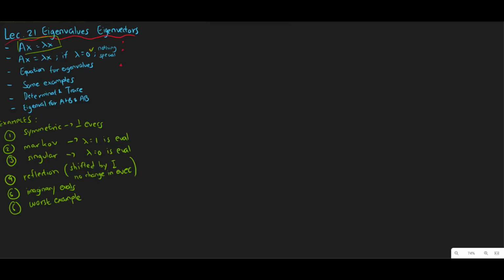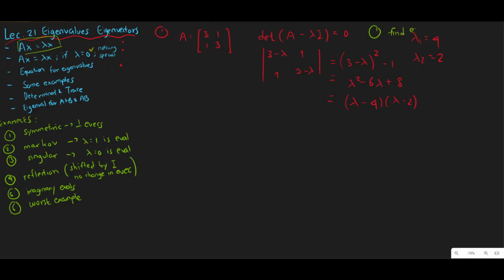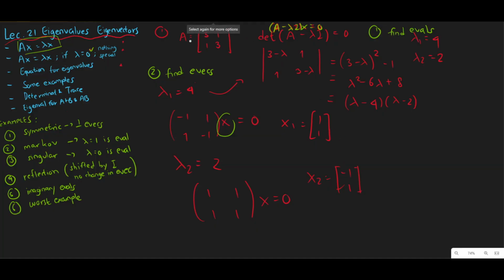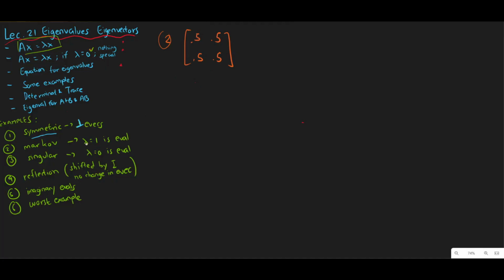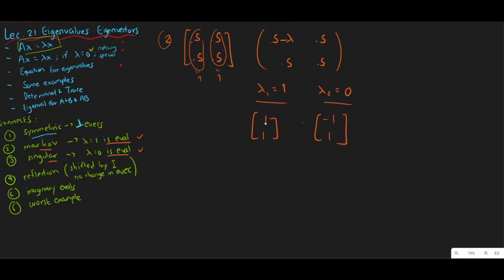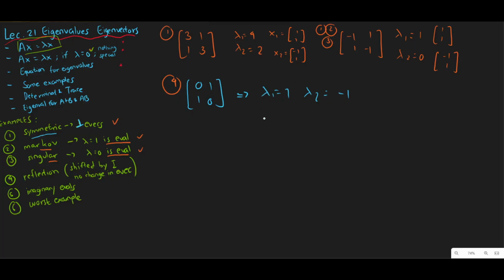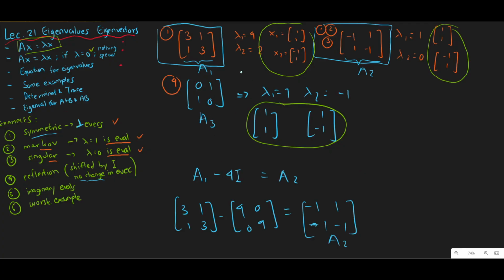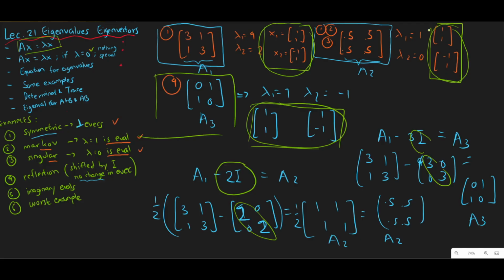Lec22b Eigenvalues Eigenvectors Examples 1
My own review of MIT18.06 Linear Algebra Lecture 21 Eigenvalues &  Eigenvectors